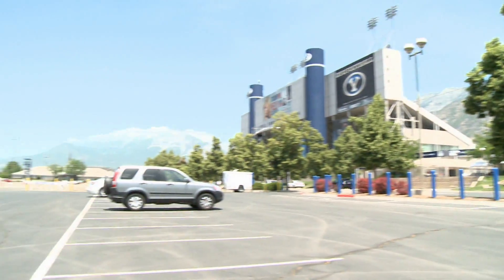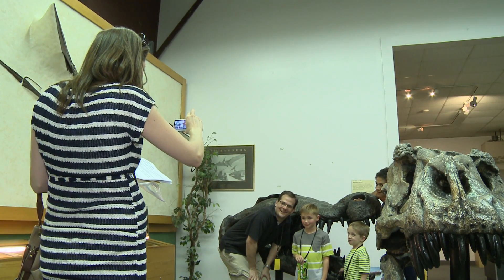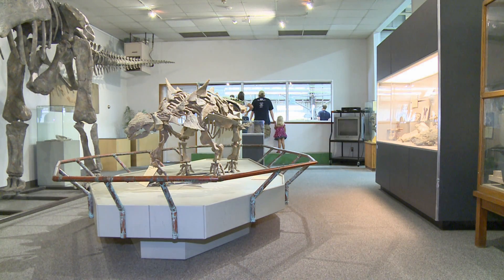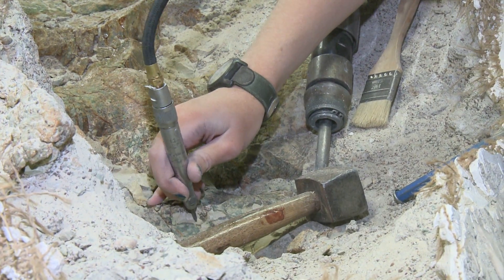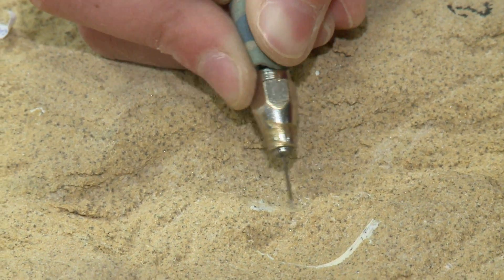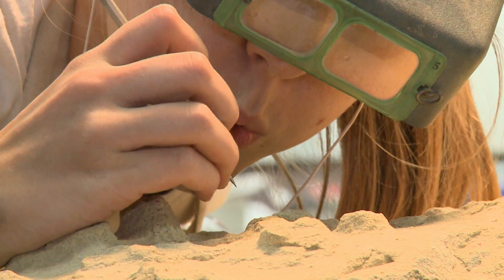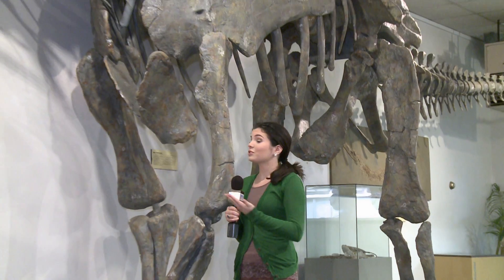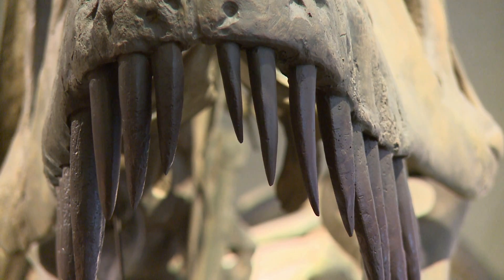BYU's Museum of Paleontology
It doesn't matter if you're young or old, everyone loves dinosaurs. Travel back in time with Reporter Kathleen Keller to visit BYU's Museum of Paleontology.